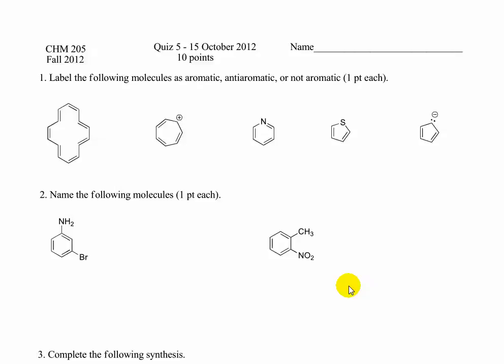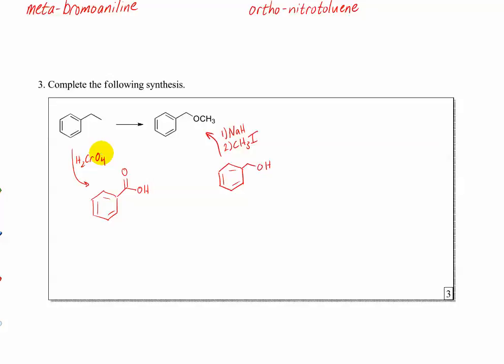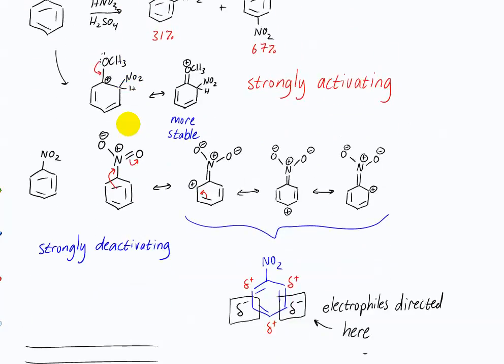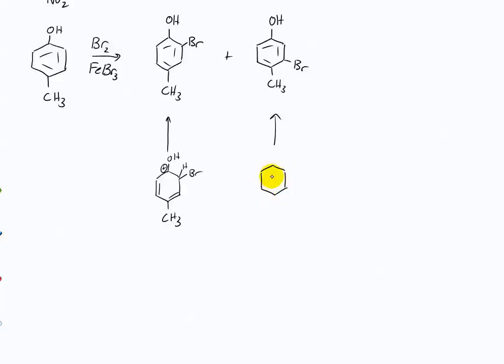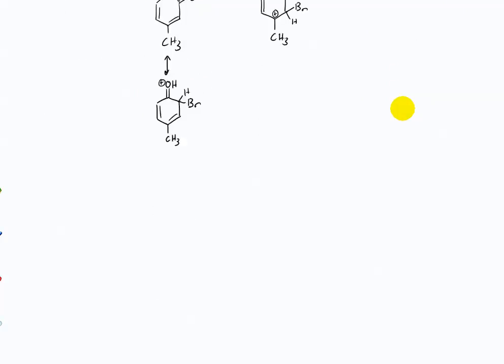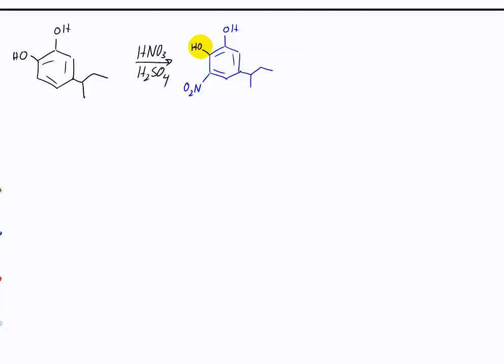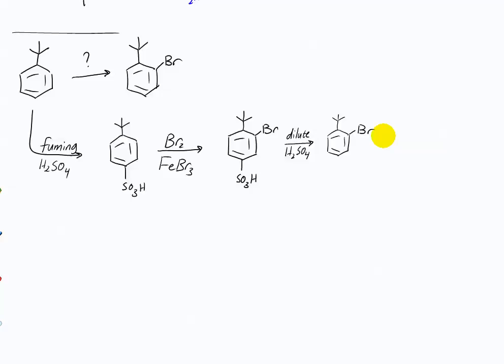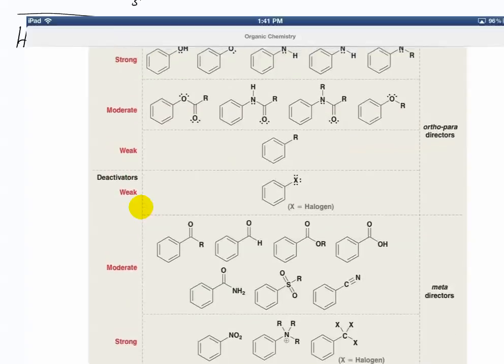10 15 12 205